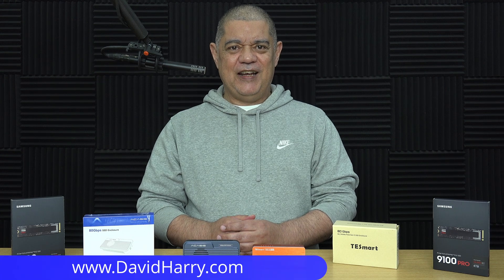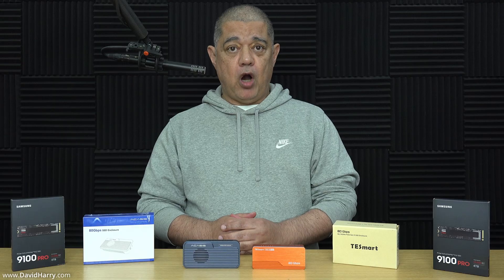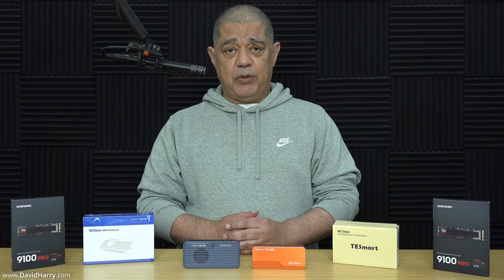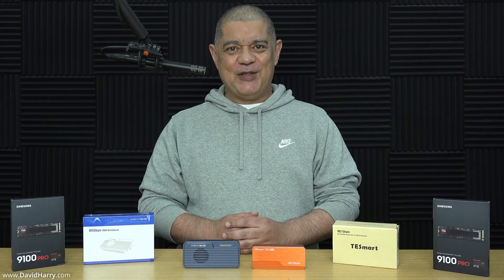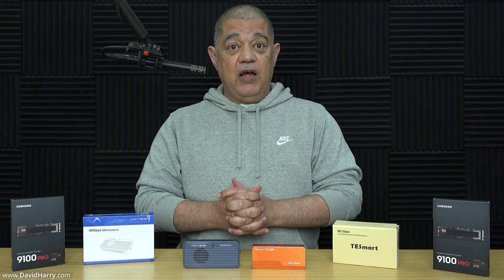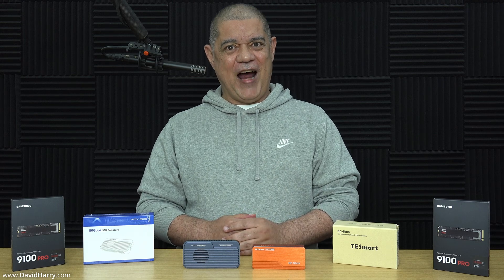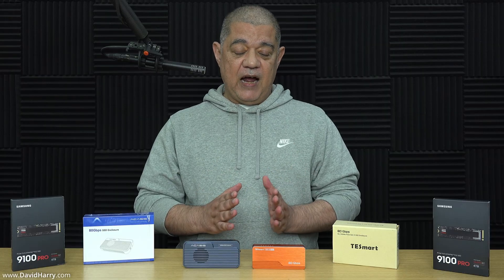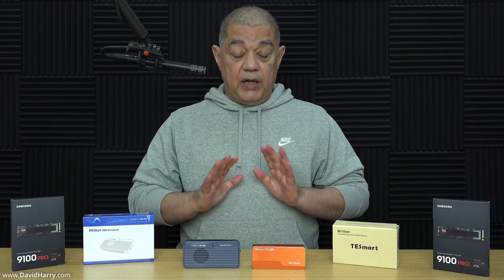What's The BEST and FASTEST Thunderbolt 5 SSD Enclosure ? Acasis TB501 Pro VS TESmart TBE-X5 Max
For the best and fastest Thunderbolt 5 80Gbps external SSD storage drive for your Mac you are going to need a fast enclosure that's PCIe Gen 5 compatible and also a fast PCIe Gen 5 NVMe SSD.

At the moment two of the options you have for the enclosure are the Acasis TB501 Pro and the TESmart TBE-X5 Max. Both of these enclosures will be great for your Thunderbolt 5 Apple Silicon Mac, such as the MacBook Pro, Mac mini and Mac Studio. Although, both of these enclosures will be backward compatible with Thunderbolt 4 Apple Silicon Mac computers.

Both of these enclosures are also compatible with all USB 3 standards, from USB3 5Gbps 10Gbps 20Gbps up to USB4 40Gbps.

You will also need a good PCIe Gen 5 NVMe SSD and for that, I use the 4TB Samsung 9100 Pro. Which also runs surprisingly cool for a Gen 5 SSD, which makes it a good PCIe Gen 5 NVMe SSD to pair with a compatible actively cooled Thunderbolt 5 enclosure.

Here's a video showing the formatting and synthetic disk speed tests for the TESmart TBE-X5 Max:

Here's a link to the Acasis TB501 Pro on the Acasis website.

Acasis TB501 Pro

The Acasis TB501 Pro is also available for Amazon, here's a link.

Acasis TB501 Pro (Amazon) TB501 Thunderbolt 5

TESmart TBE-X5 Max

TESmart also have the TBE-X5 Pro. This enclosure is the same as the TBE-X5 Max but without the USB compatibility, although it is still Thunderbolt 5 and means that it is compatible with all Apple Silicon Macs.

TESmart TBE-X5 Pro

Samsung 9100 Pro PCIe Gen 5 NVMe SSD
*WARNING - ONLY BUY THIS SSD IF YOU ARE USING A PCIE GEN 5 COMPATIBLE SSD ENCLOSURES*

*Some of my product recommendations*

*ACASIS Website*
SSD enclosures:
TB501 Pro Thunderbolt 5 enclosure
Mac Mini M4 Workstation enclosure
TBU405Pro Thunderbolt 4 enclosure
TBU401 Thunderbolt 4 enclosure
EC-3901 4 bay Thunderbolt 4 RAID Enclosure
All ACASIS SSD Enclosures
Docks & hubs:
DS9007 21 Port 40Gbps Dock
DS-7A15 15 port USB-C dock
DS-0202 14 Port USB-C dock
All ACASIS Docks and Hubs

ACASIS Amazon Store

MacBook Pro M4
MacBook Air M4
Mac Mini M4
Mac Studio M4
Mac Studio M3

Cheers,
Dave.